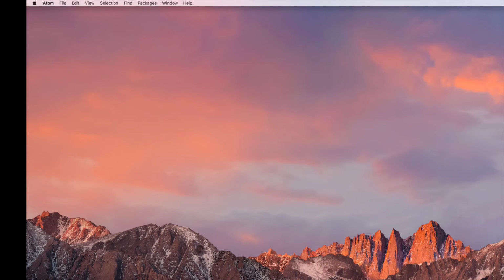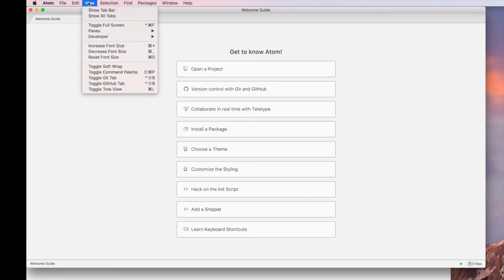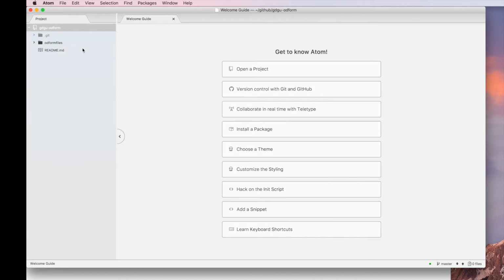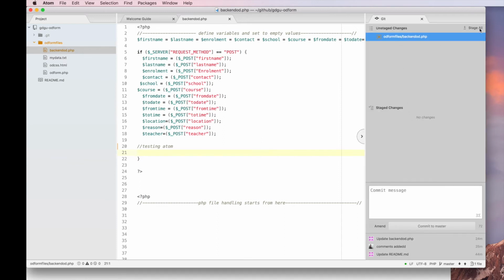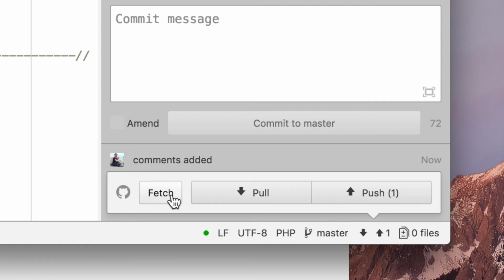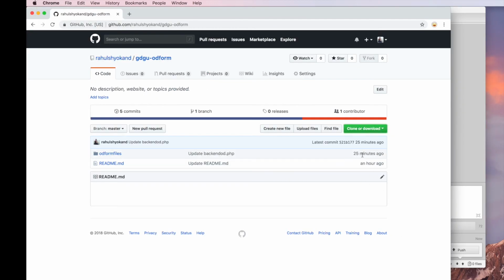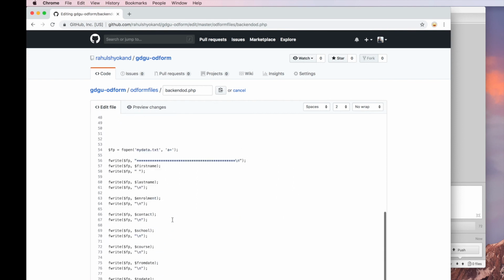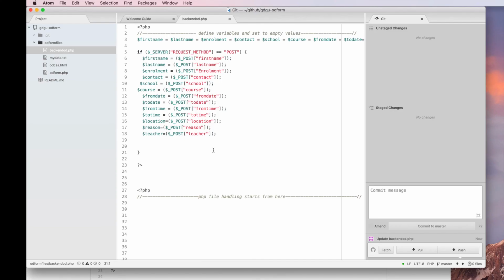How to Edit Github Repositories in Atom Editor (Use, Add , Update , Delete)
Using Atom to edit Github files.